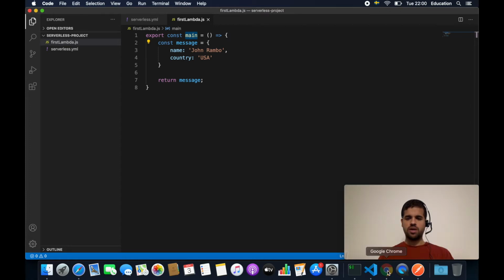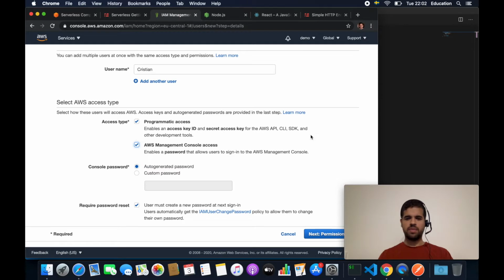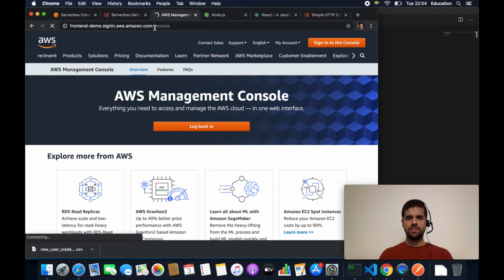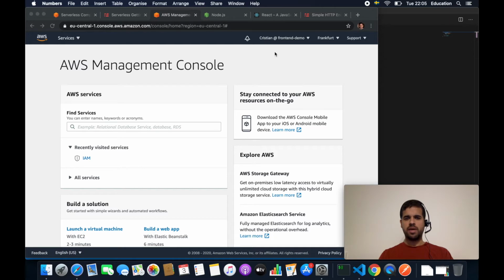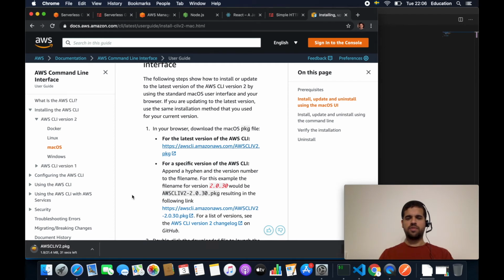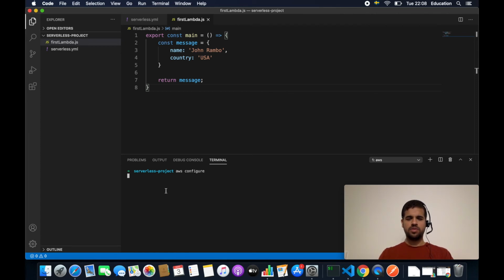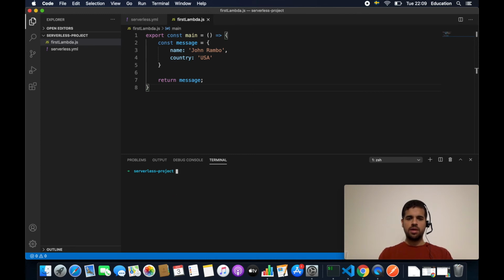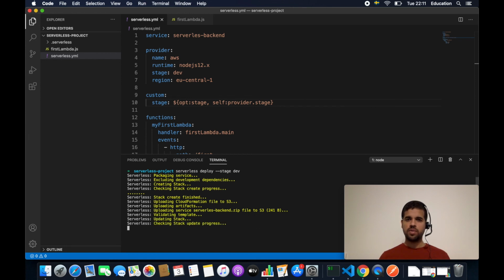3- IAM User and AWS CLI setup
We will need to create an IAM user and download and install AWS-CLI in order to deploy our serverless project to the cloud.